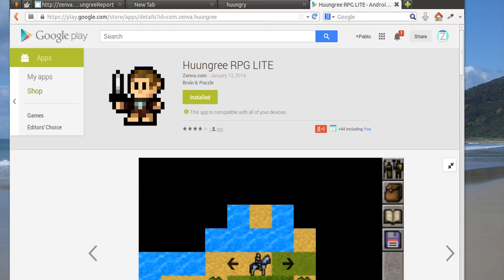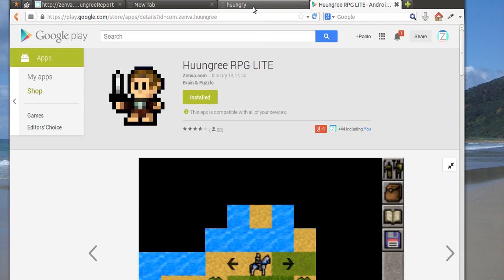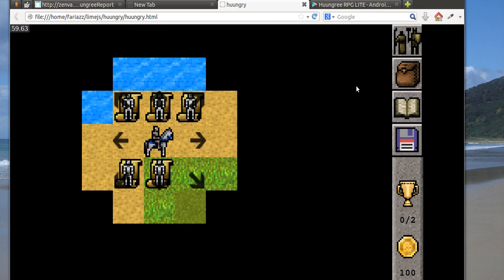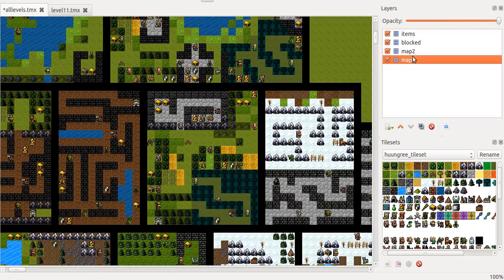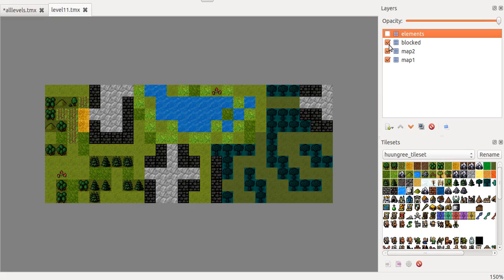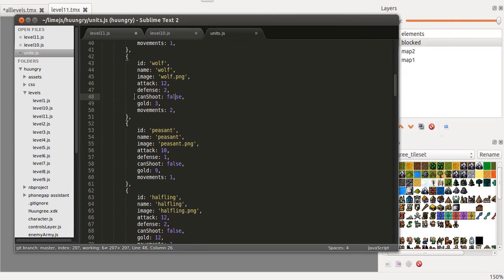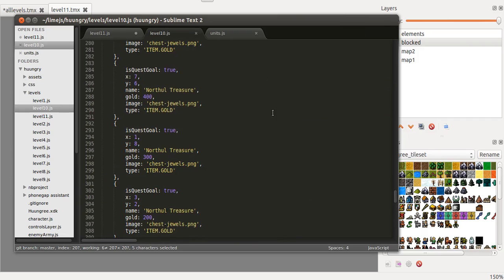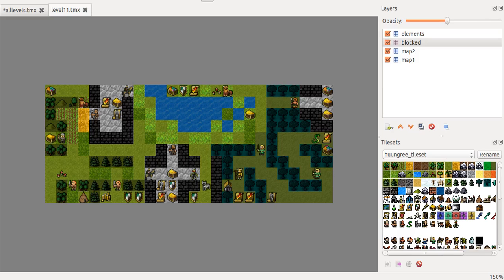Huungree HTML5 RPG Development Diaries - Part 1 Level Creation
Huungree is a retro RPG built with HTML5 / LimeJS framework. In this video I'll walk you through the level development process. I create the levels with a game editor called Tiled which is open source and can export to many formats.

I then import some JSON data and the image background to my game and code in JavaScript the position and stats of the enemy armies, shops, items and game quests.

If you would like to learn more about game development and LimeJS check out my Game Dev course

What else would you like to learn about Huungree RPG?